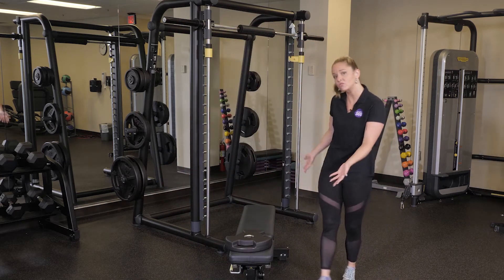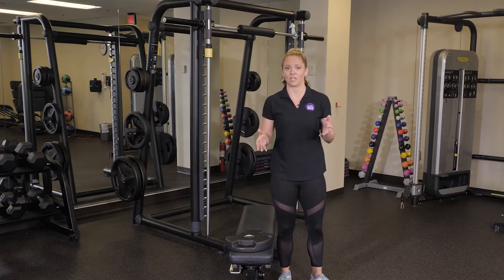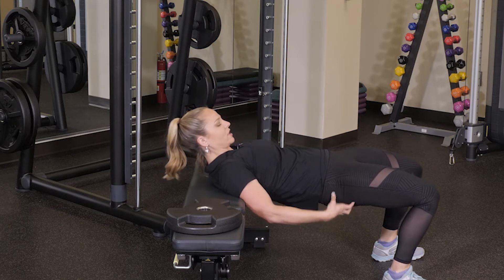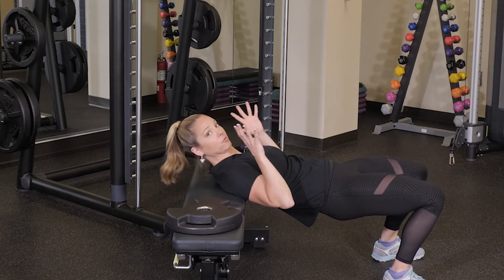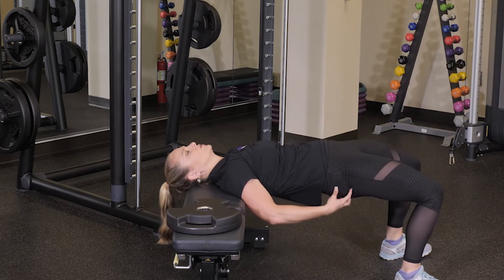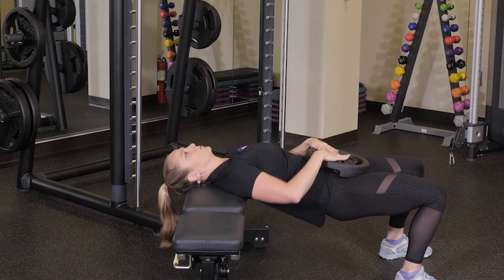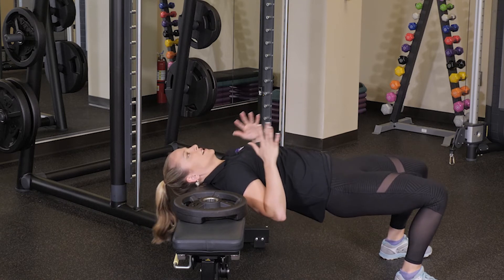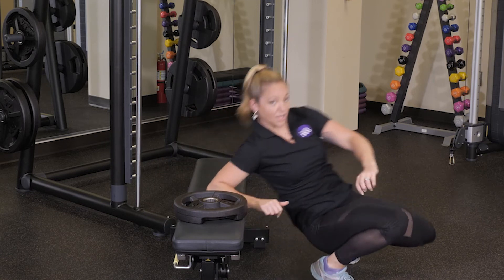Wellstar Virtual Trainer: Glute Thrusts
Strengthening your glutes is important, especially if you are sitting down for most of your day! This a great exercise for all levels of fitness to try out. No equipment needed!